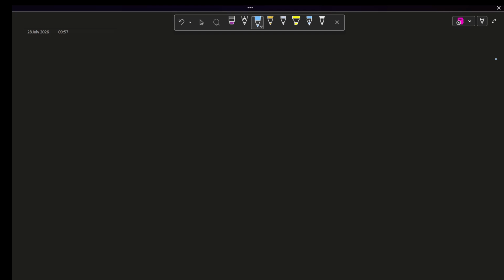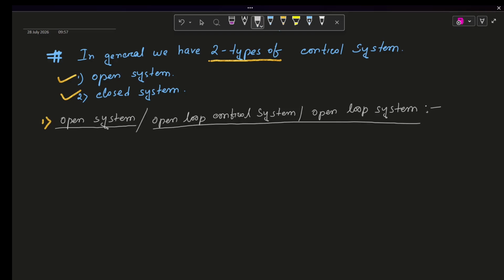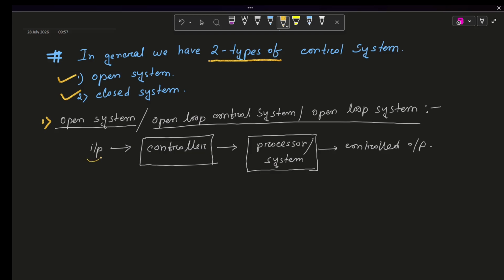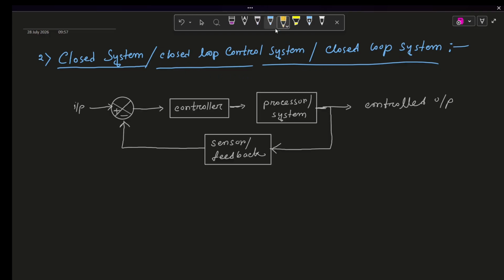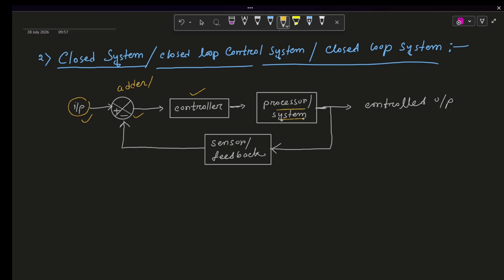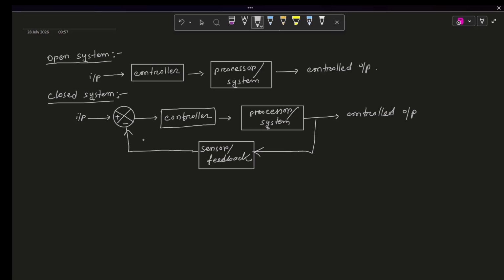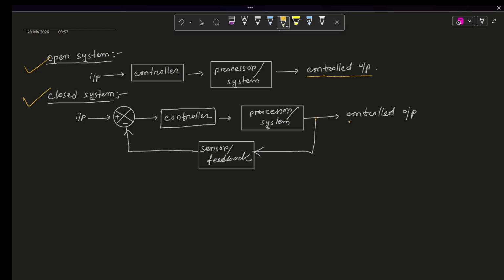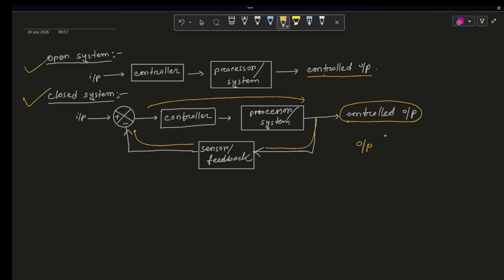open system and closed system detailed in CONTROL SYSTEM. for GATE,ESE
# Open Loop and Closed Loop Control System | Control Systems Explained

In this video, you'll learn the fundamentals of **Open Loop Control Systems** and **Closed Loop Control Systems**, two of the most important concepts in Control Engineering. The lesson covers their working principles, block diagrams, characteristics, advantages, disadvantages, and practical real-world applications.

Whether you're an Electrical, Electronics, Mechanical, or Mechatronics Engineering student, this tutorial will help you build a strong foundation in control systems for university exams, competitive exams, and technical interviews.

### 📚 Topics Covered:

* What is an Open Loop Control System?
* Working Principle of Open Loop Systems
* Block Diagram of Open Loop Control System
* Advantages and Disadvantages
* Real-Life Examples
* What is a Closed Loop Control System?
* Working Principle of Closed Loop Systems
* Block Diagram of Closed Loop Control System
* Feedback in Control Systems
* Advantages and Disadvantages
* Real-Life Examples
* Difference Between Open Loop and Closed Loop Control Systems

* Mechatronics Students
* Engineering Aspirants
* GATE, ESE, SSC JE, RRB JE, and University Exam Preparation